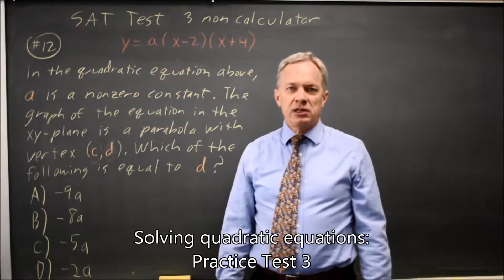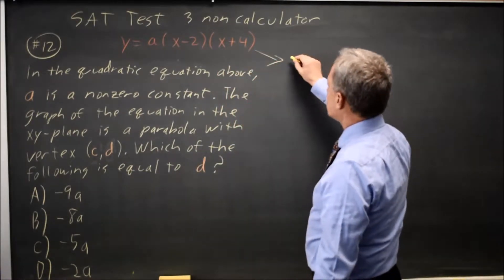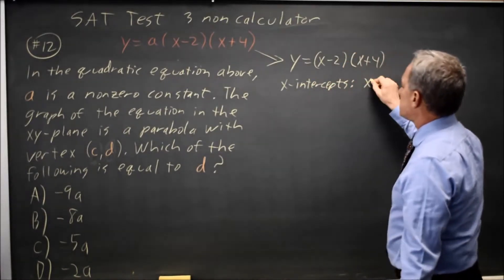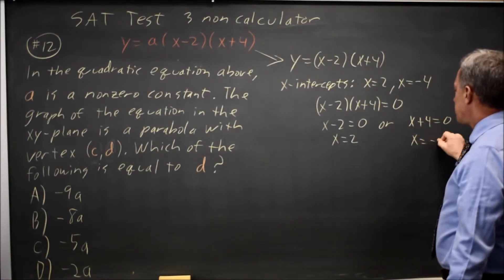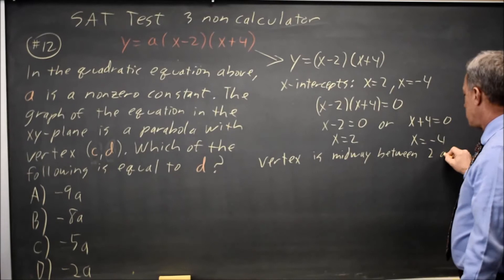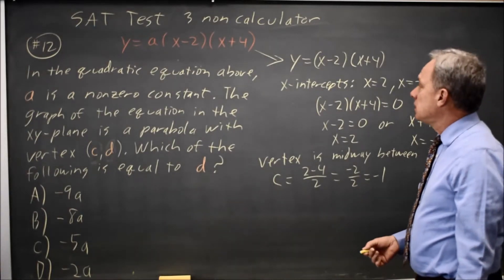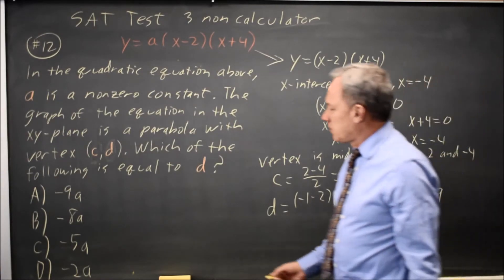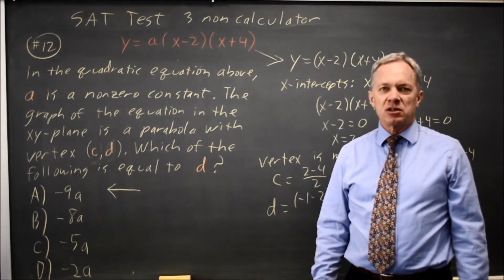SAT Test 3: Vertex of quadratic - question #3-12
y = a(x – 2)(x + 4)
In the quadratic equation above, a is a nonzero constant. The graph of the equation in the xy-plane is a parabola with vertex (c, d). Which of the following is equal to d ?